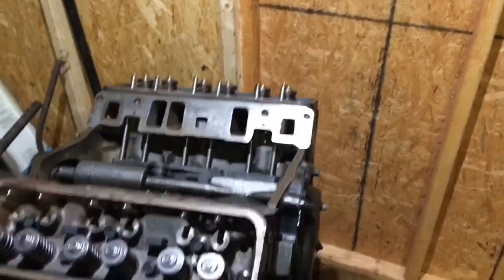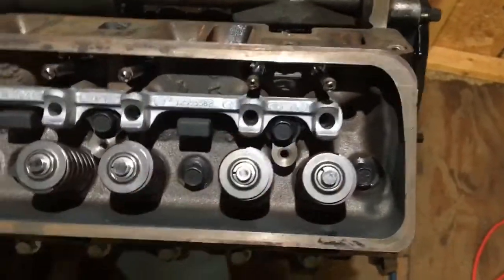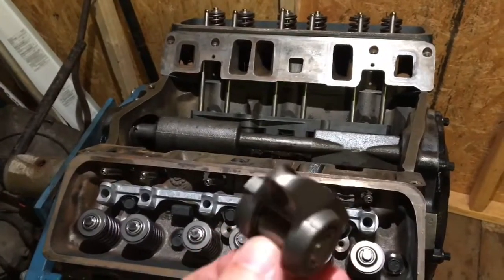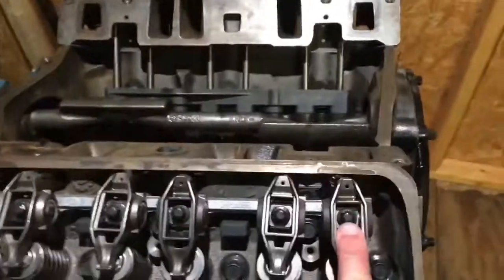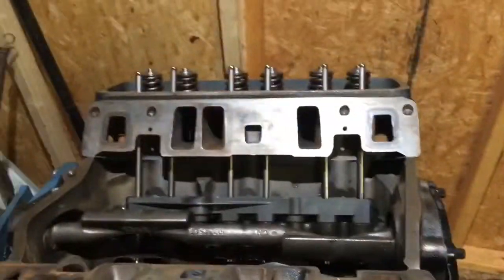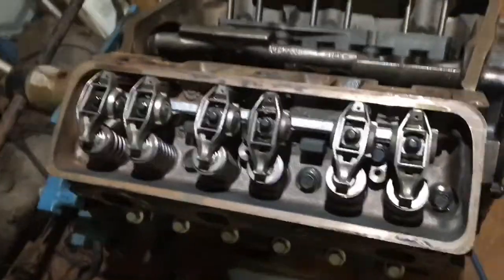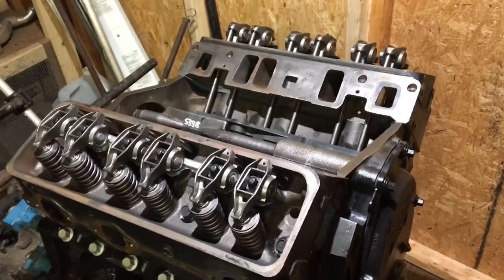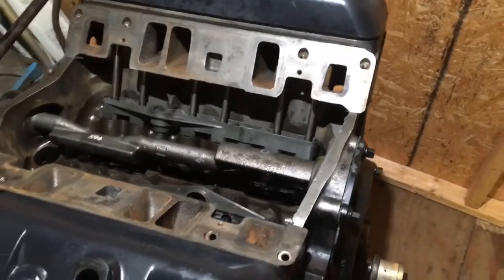Part 7B - Mercruiser 4.3 V6 Rebuild - Valve Train Install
In this video I’m completing the valve train by installing roller lifters on top of the cylinder heads. I’m not sure if I was clear enough on how I sequenced the tightening of the lifter hold down bolts. In order to tighten the hold down bolts with no pressure you look at the engine firing order. For 4.3 V6 engines the firing order is 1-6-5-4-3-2. What this tells you is cylinders 1 and 4, 6 and 3, 5 and 2 are opposing cylinders in the firing order. This means if the valves are swapping from exhaust to intake on cylinder 4 then cylinder 1 is near TDC (top dead center) on the firing stroke. This means both the exhaust and intake valves are closed and you can tighten down the lifter bolts. You could then rotate the engine clockwise and tighten cylinder 6 lifter bolts by watching for cylinder 3’s valves to be swapping from exhaust to intake. You keep repeating this process by rotating the engine 120 degrees at a time until you’ve made two complete revolutions. I hope this is clear. If not ask me in the comments to clarify.